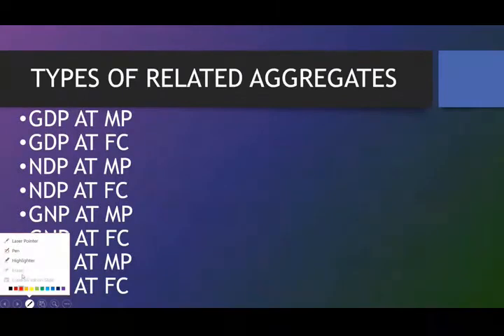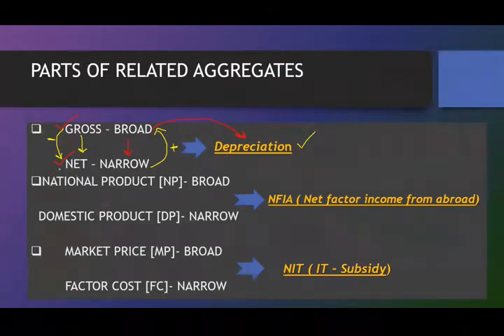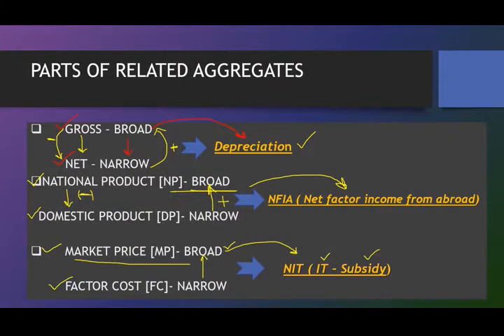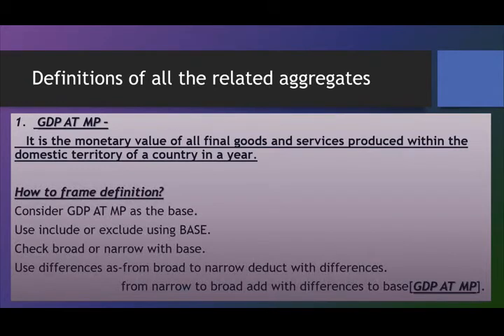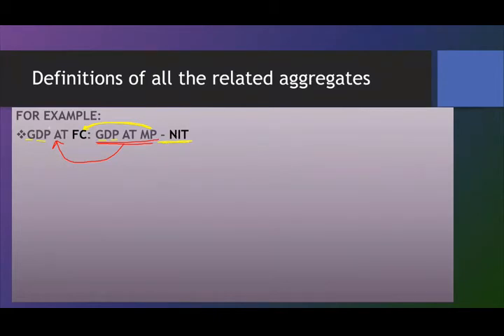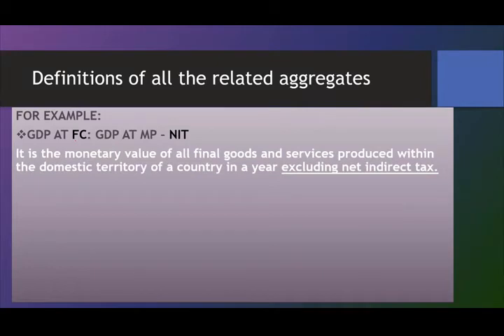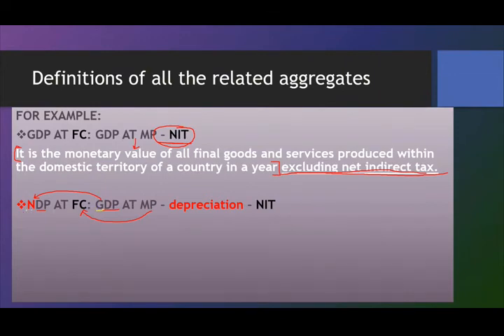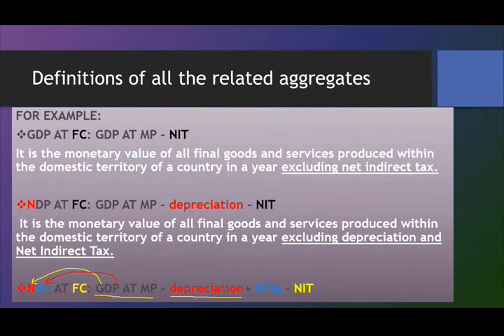Class 12 Subject- Economics Topic- National income & Related aggregates calculations part 1